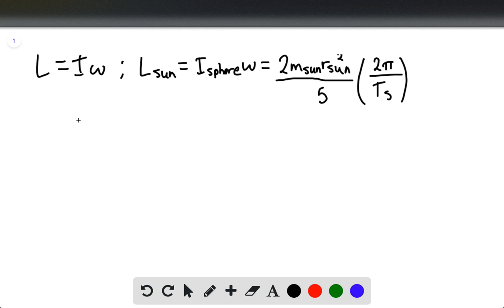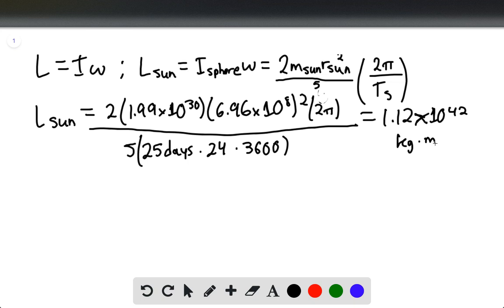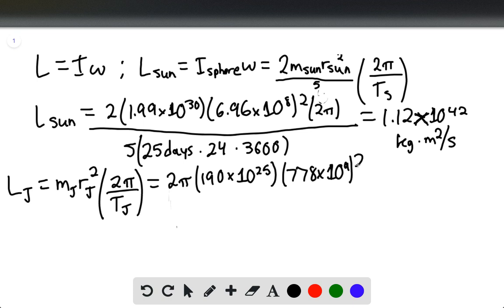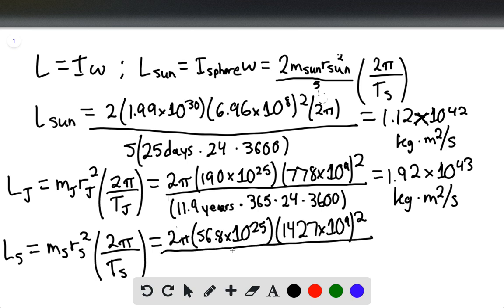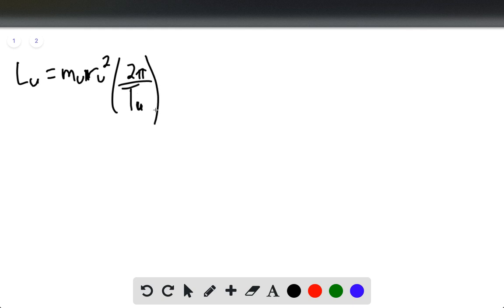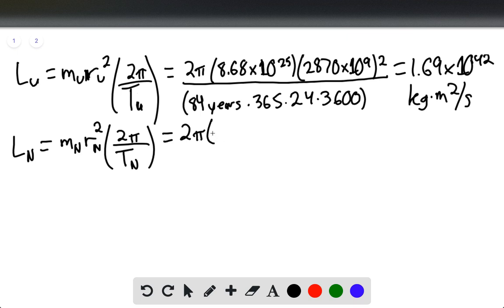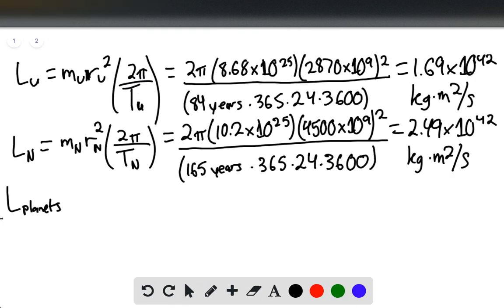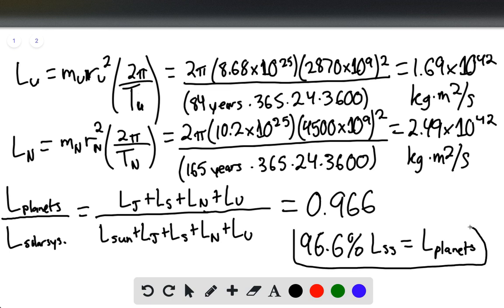Most of our Solar System's mass is contained in the Sun, and the planets possess almost all of the S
Most of our Solar System's mass is contained in the Sun, and the planets possess almost all of the Solar System's angular momentum. This observation plays a key role in theories attempting to explain the formation of our Solar System. Estimate the fraction of the Solar System's total angular momentum that is possessed by planets using a simplified model which includes only the large outer planets with the most angular momentum. The central Sun (mass , radius ) spins about its axis once every 25 days and the planets Jupiter, Saturn, Uranus, and Neptune move in nearly circular orbits around the Sun with orbital data given in the Table below. Ignore each planet's spin about its own axis.

📕 Economics Q&A
📕 Chemistry Q&A
📕 Math Q&A
📕 Statistics Q&A
📕 Computerscience Q&A
📕 Accounting Q&A
📕 Biology Q&A
📕 Physics Q&A